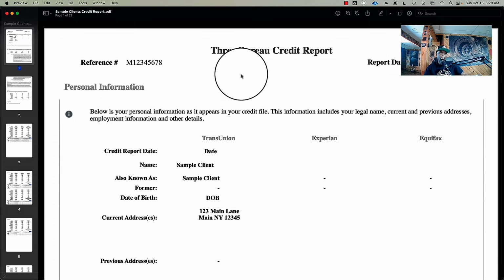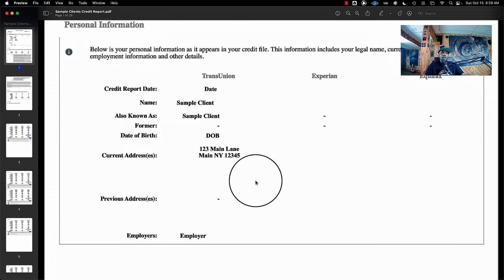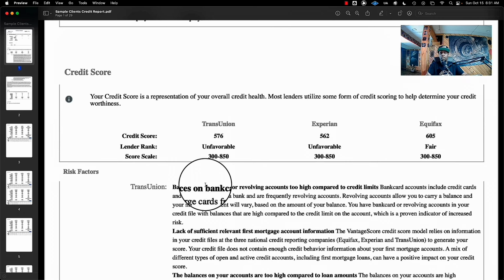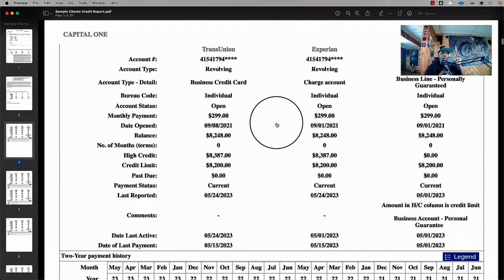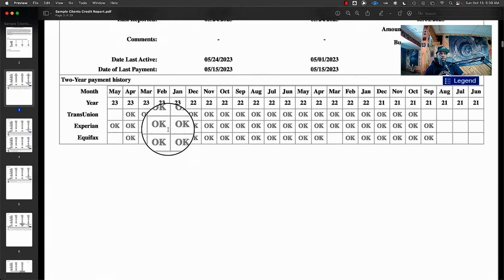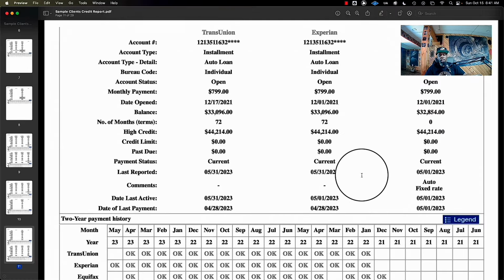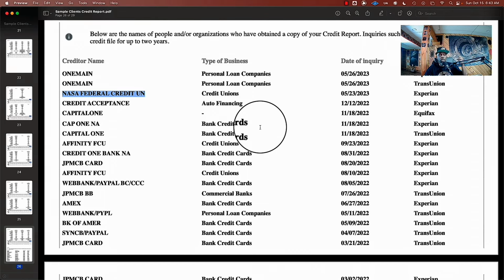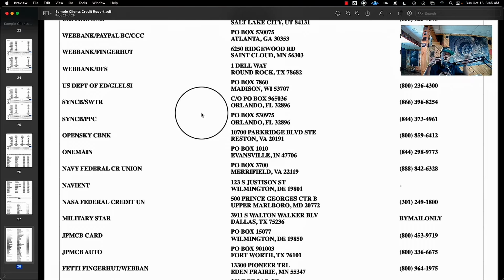How To Read Your Credit Report Like A Pro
What it do Youtube!!

If you are looking to improve your personal credit and gain access to more credit and loans as an entrepreneur? Look no further than Only Choice Management Corp!

We specialize in helping individuals and business owners understand and improve their personal credit scores, making them more attractive to lenders and increasing their chances of securing funding. Our team of experts will work with you to identify areas for improvement, create a personalized plan, and guide you every step of the way towards achieving your financial goals.

In addition to improving personal credit, we also offer services to help entrepreneurs become more "bankable" and gain access to larger lines of credit and loans. We understand the challenges of running a business and the importance of having access to capital. Our team can help you navigate the complex world of business financing and provide you with the tools and knowledge you need to succeed.

Don't let a low credit score or lack of financing options hold you back from achieving your dreams.

Time Codes
Intro - 0:00
Personal Information - 1:00
Credit Score - 3:00
Summary of Accounts - 3:54
Account History - 4:54
Inquiries - 8:26
Outro - 9:41

👇🏿👇🏿👇🏿👇🏿 Click the links below to learn more 👇🏿👇🏿👇🏿👇🏿

REPAIR MY CREDIT
DIY Credit Repair Letters

Get reports and Scores